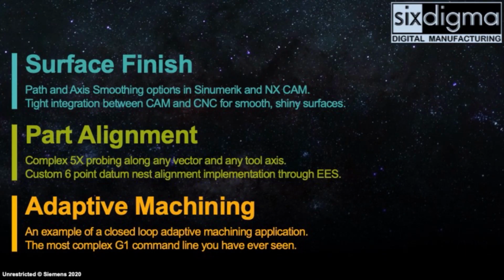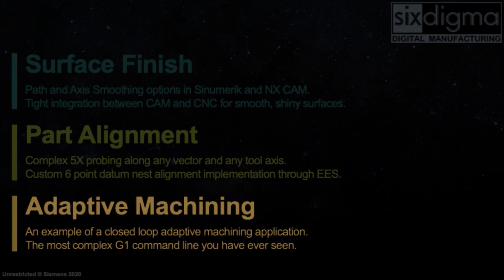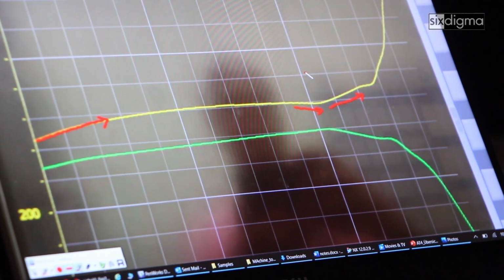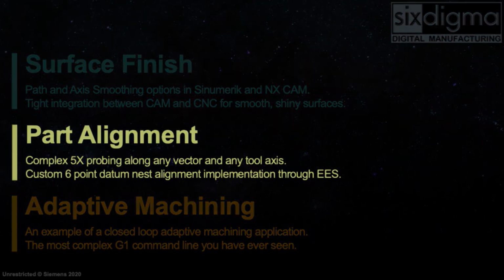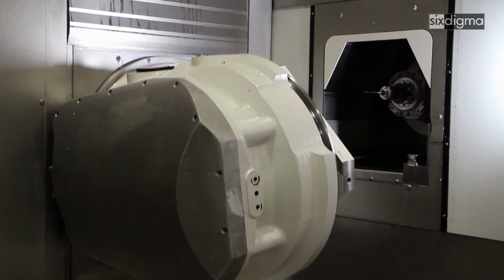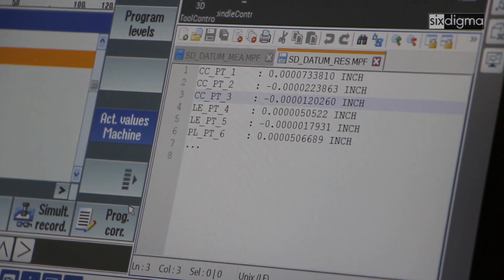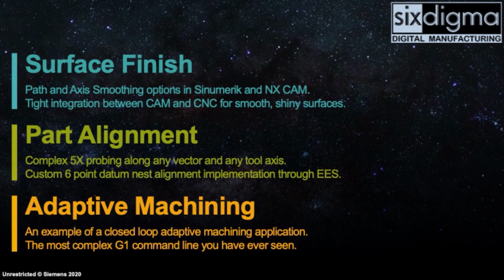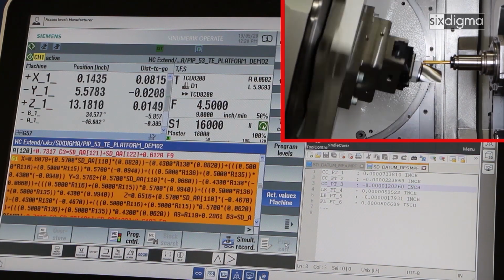Complex 5X Aerospace Machining at SIXDIGMA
Follow along for tips and tricks to produce the smoothest, most accurate and complex 5 axis parts. (@5:23) Watch us locate complex aerospace parts by probing six point datum nests. (@9:25) We run the longest line of NC code you probably have ever seen.